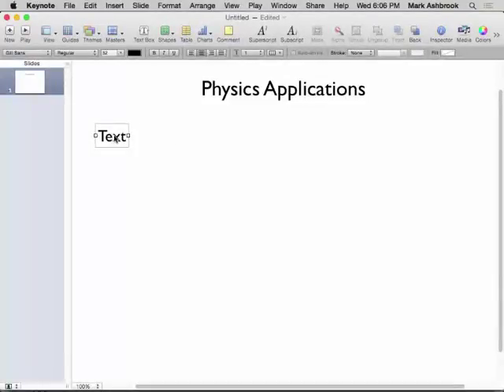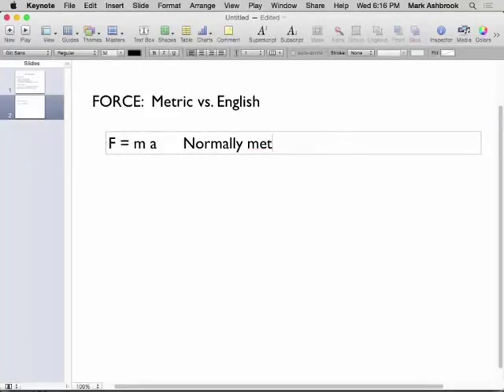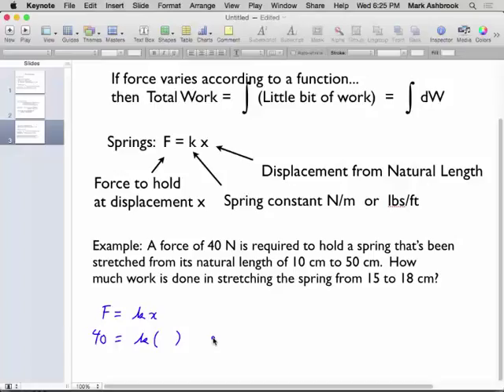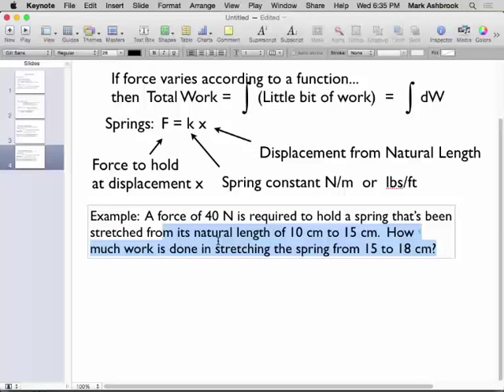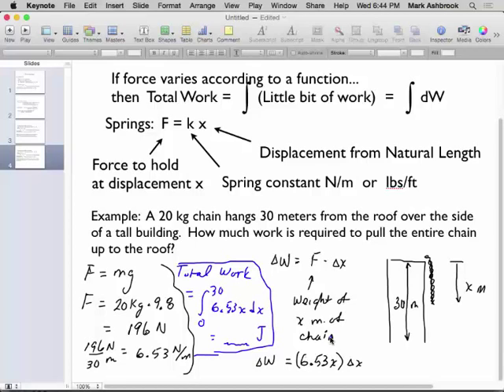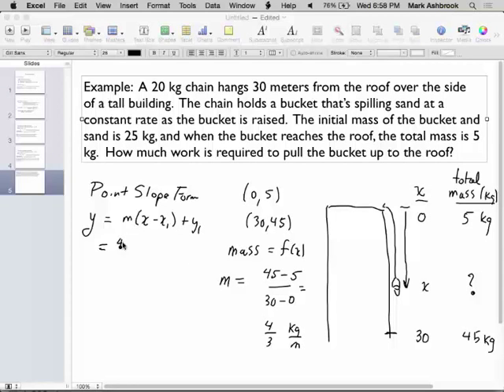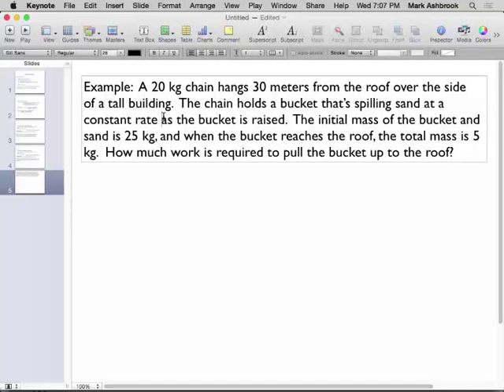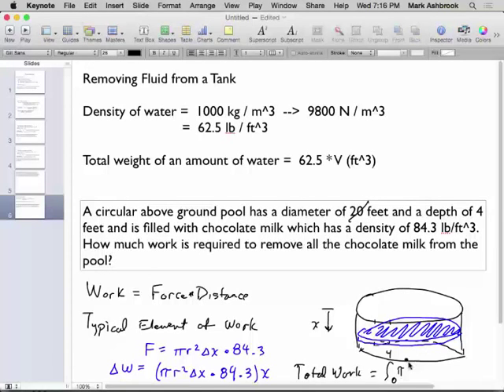MAT 266 Wed Oct 7: Work - Springs, Chains & Tanks